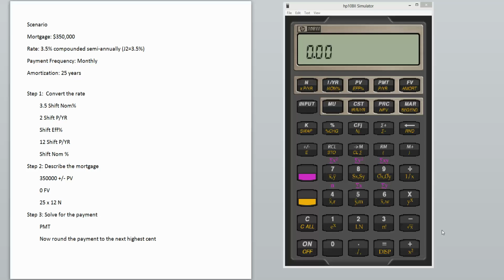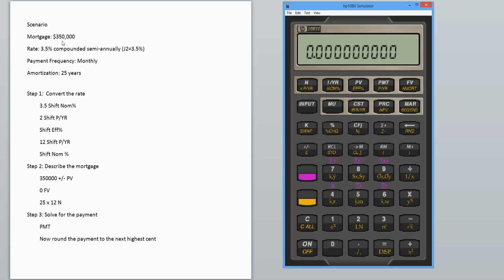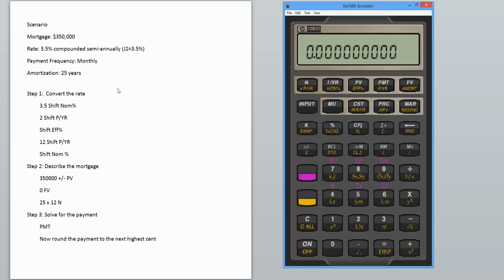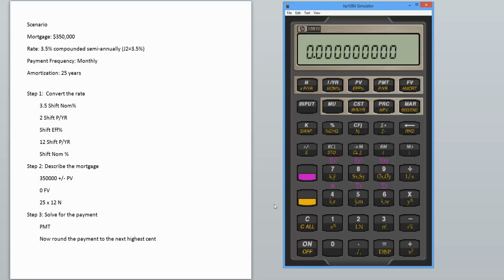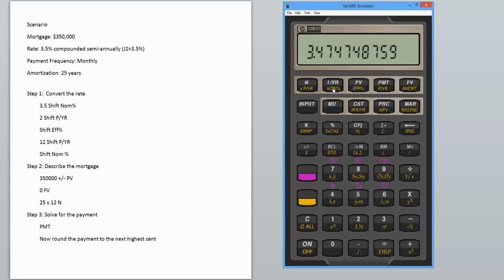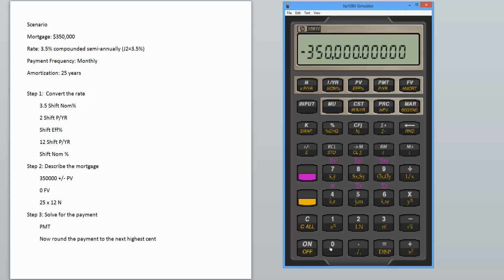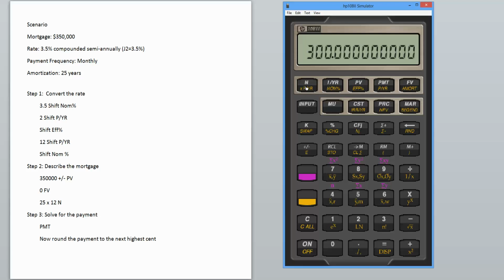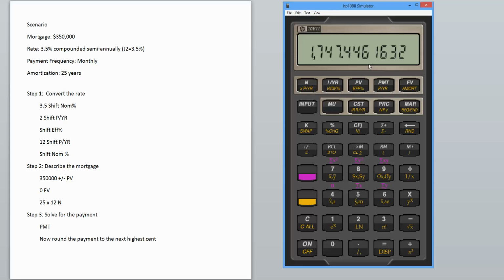HP10bII Simulation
Using the HP10BII financial calculator to calculate a mortgage payment.